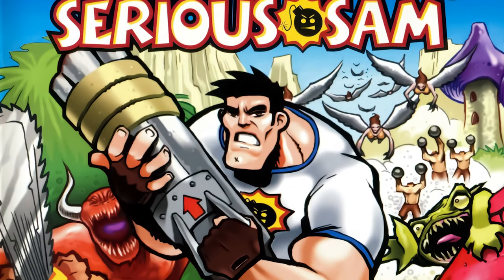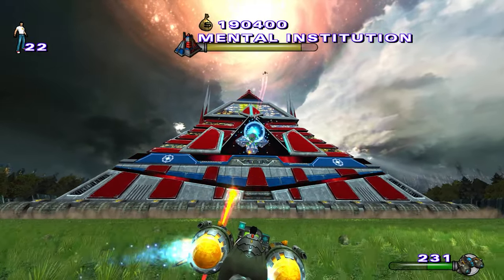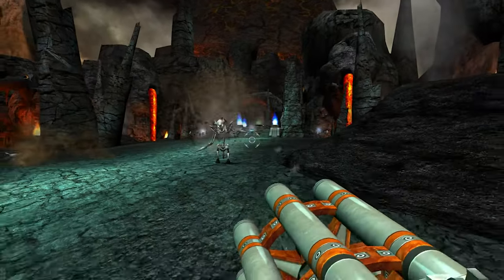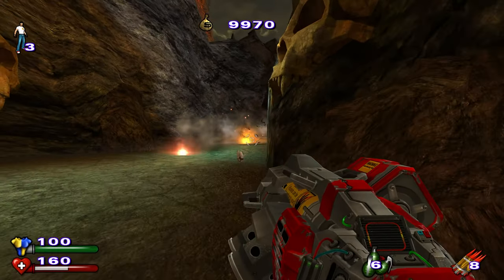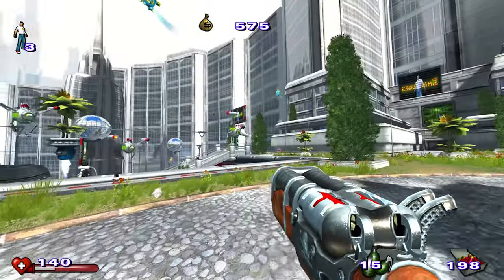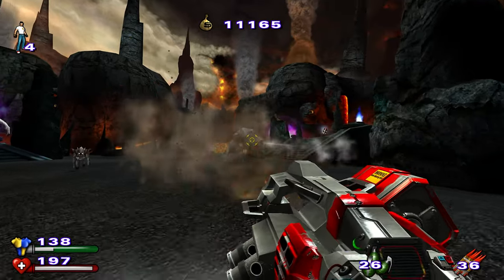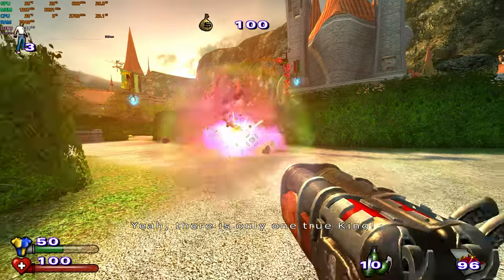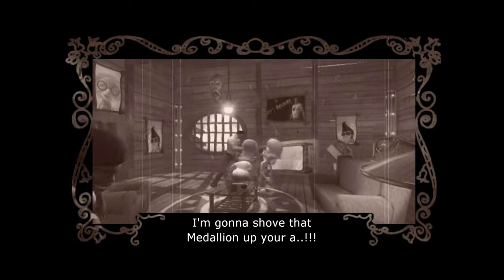Serious Sam 2 - An FPS For Chads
How many shells would it take to kill Mental?

00:00 Introduction
01:44 The Story
04:22 The Artstyle
11:19 The Gameplay
14:14 The Weapons
18:14 Weapon Balance
22:18 Playing Serious Sam 2 in 2024
23:16 Mods
26:06 Final Thoughts